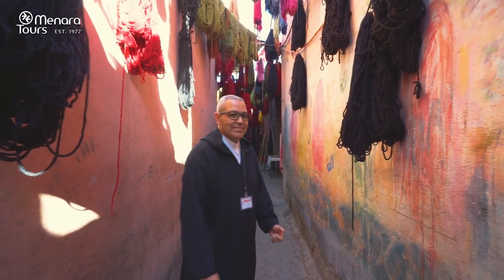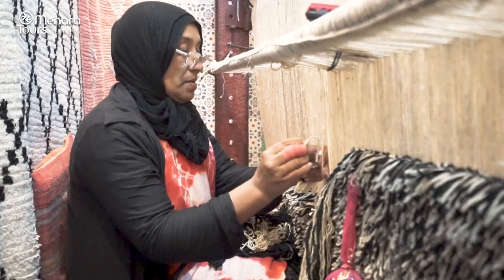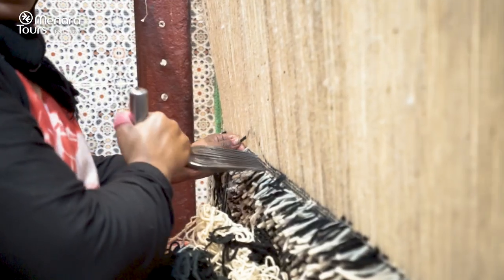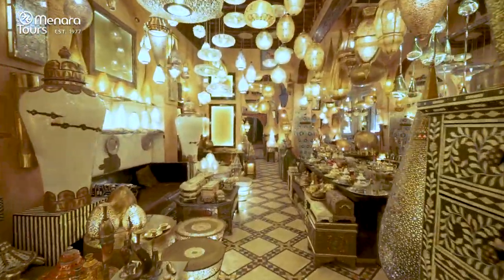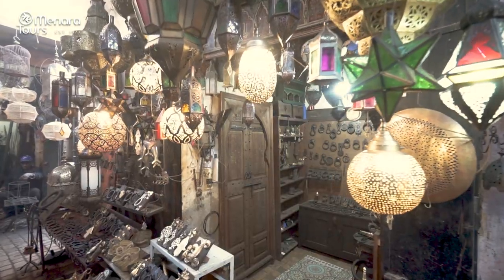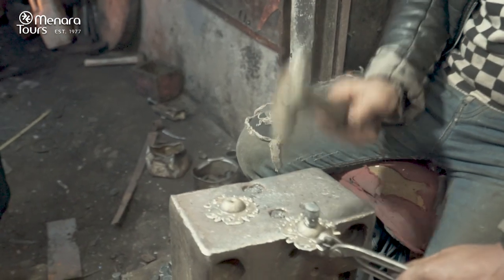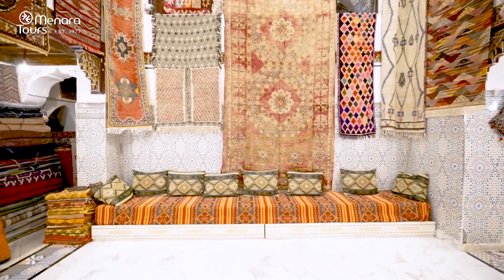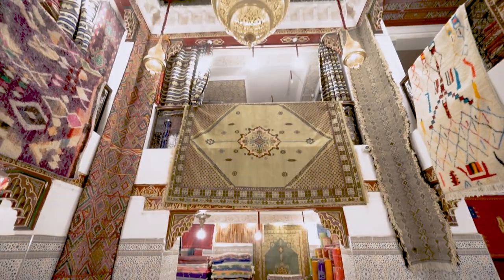Discovering the colors of Moroccan Craft Art | Menara Tours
Join us on a captivating journey through the bustling Marrakech souk, where artistry and culture intertwine. In this mesmerizing video, our registered official touristic guide warmly welcomes you to the vibrant world of local craft art.

Immerse yourself in the rich colors, sounds, and scents of this iconic universe. Witness the skilled craftsmanship of talented artisans, both men and women, as they passionately create intricate masterpieces before your eyes.

Prepare to be captivated by the vibrant scenes in the enchanting world of Marrakech's Medina.

Experience the colors of Morocco with Menara Tours!